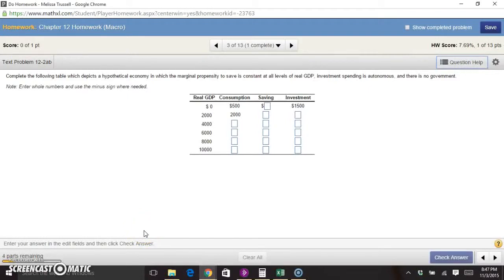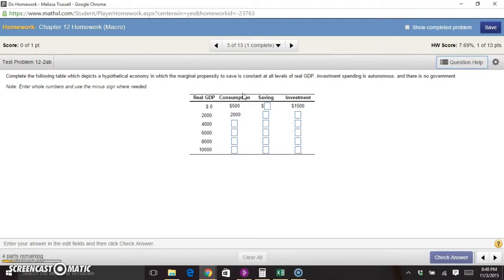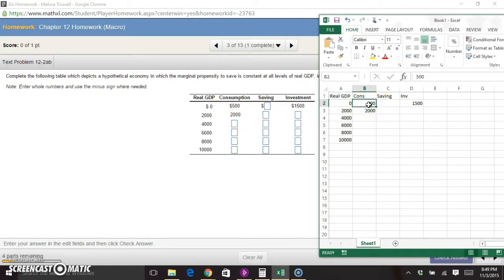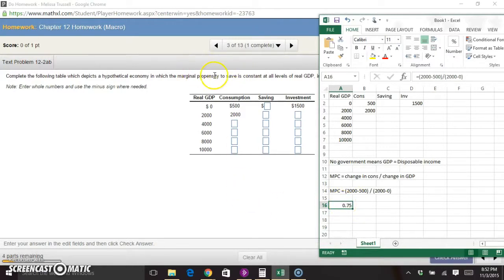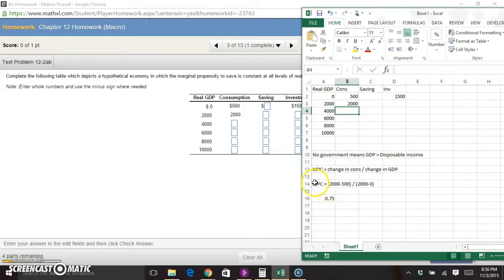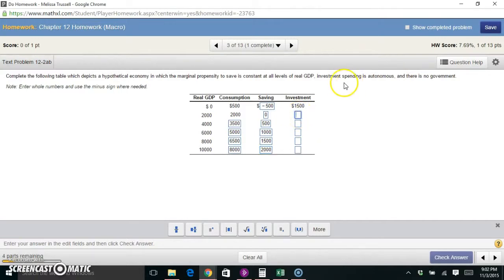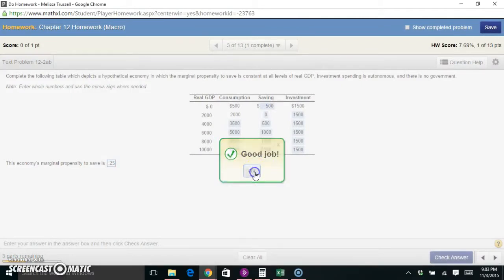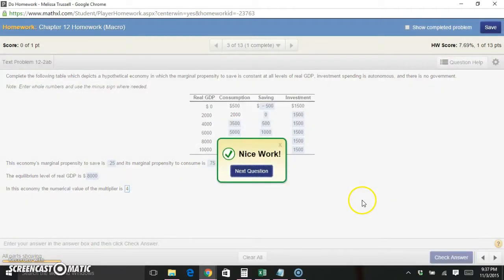Ch 12 Question 12-2ab - MPC, Equilibrium GDP, Multiplier